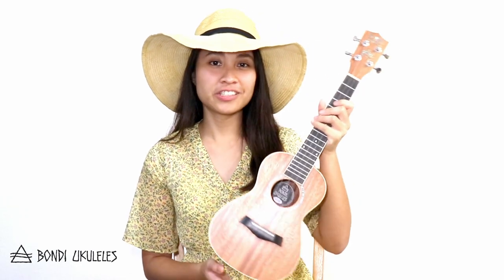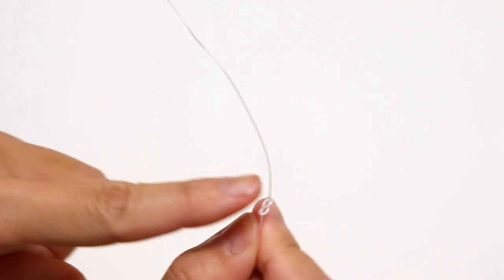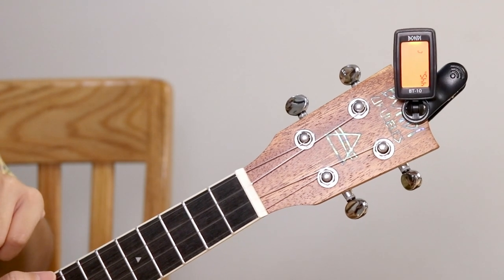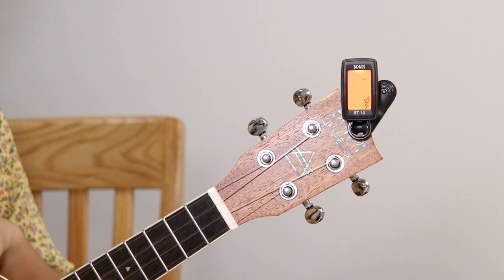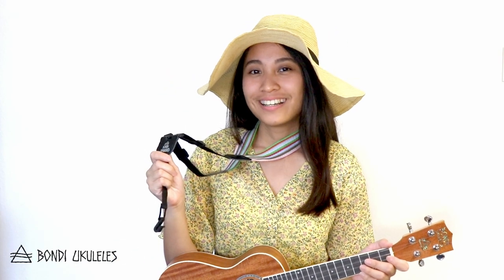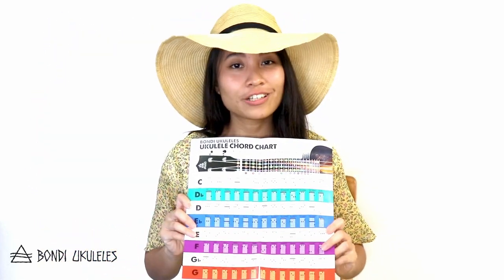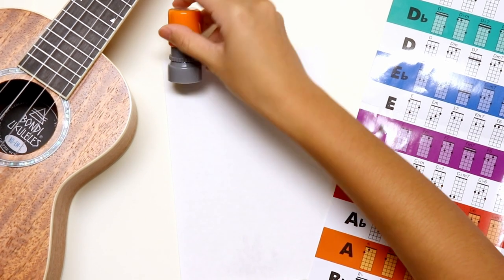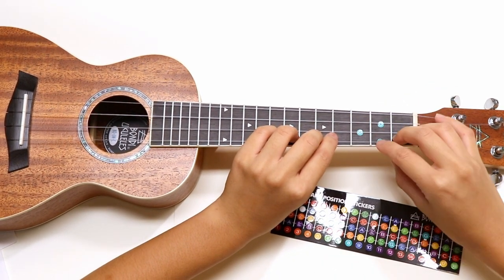How to Use Ukulele Accessories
The ukulele accessories used in this video are the ukulele accessories that you'll get for buying a Bondi ukulele.